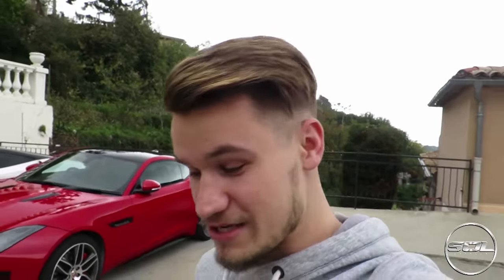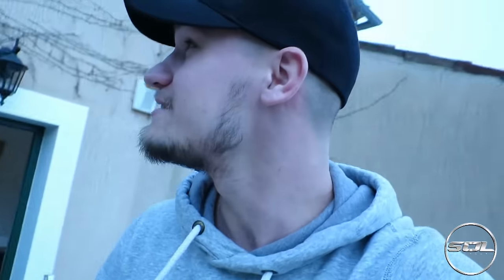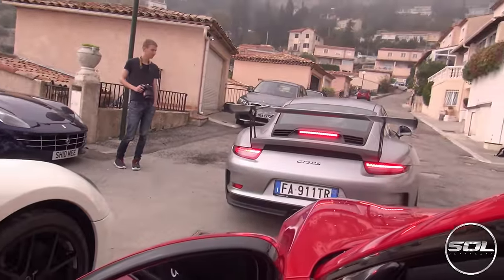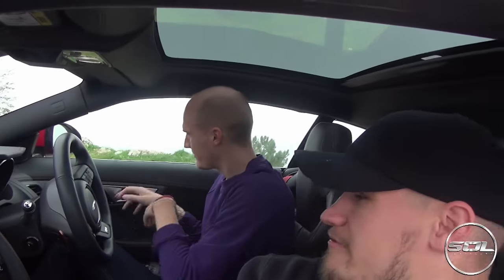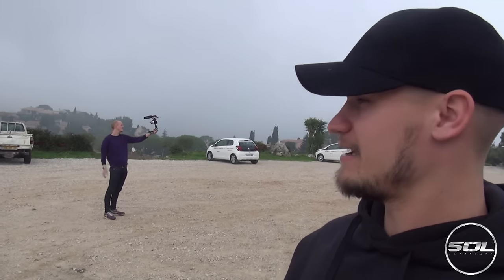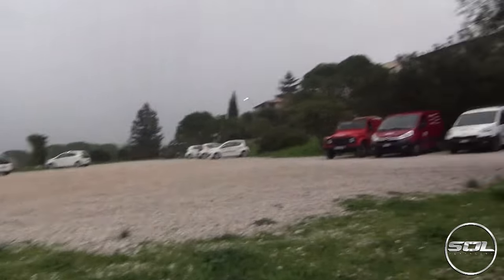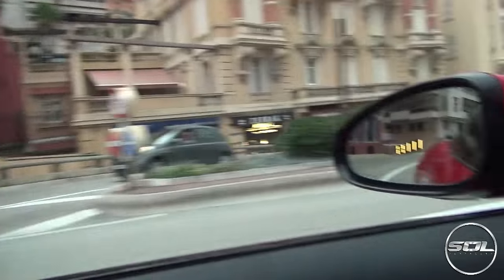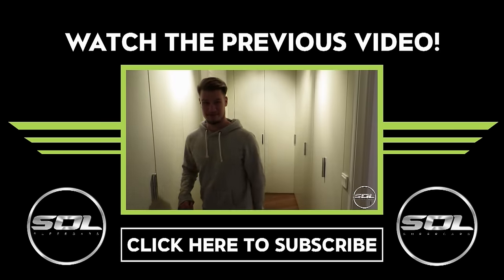STUPIDLY LOUD JAGUAR F-TYPE & DOG!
I spent the afternoon filming with Sam and his new F-Type...It included a loud dog, an insane tunnel run and a few Ferrari's!